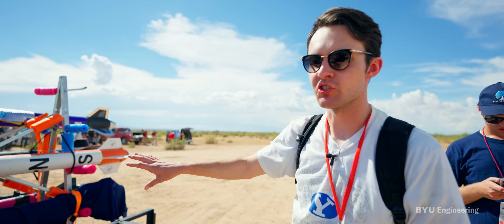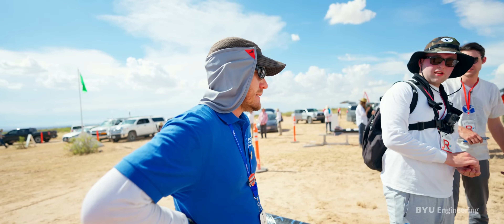Maverick: BYU Rocket Flies High at International Rocket Competition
What does it take to compete in the world’s largest intercollegiate rocket engineering competition?

Follow along to see how the Brigham Young University High-Power Rocketry Team overcame difficulties, delays, and disappointments to ultimately have a successful launch of their rocket, Maverick, at the 2022 Spaceport America Cup. Maverick was built with an Aerotech M2400 motor and a machine-learning module to prevent water from sloshing within the rocket’s payload. The rocket reached a height of 10,432 feet, earning the BYU team a rank of 11th out of 46 teams in their category at the 2022 Spaceport competition. The team also received 2nd place for the Barrowman Award for Flight Dynamics and 2nd place for the Sportsmanship Award.

The BYU rocketry team returned to take 1st in the 2023 Spaceport America Cup with their rocket, Solitude. They also received 1st place for Modeling and Simulation. Check out this press release to learn more about their 2023 win